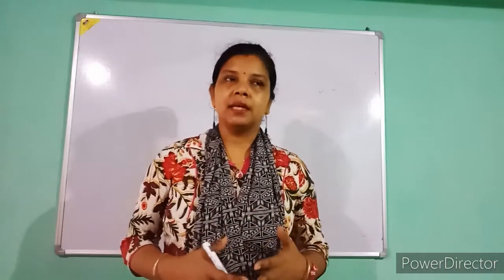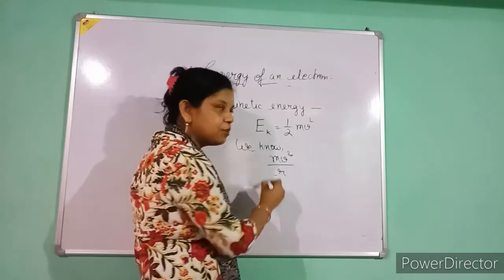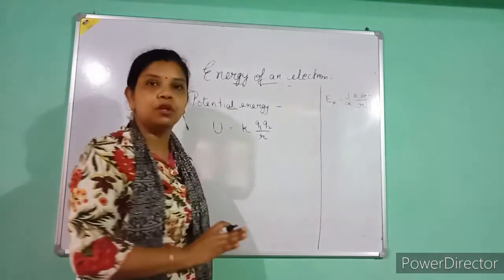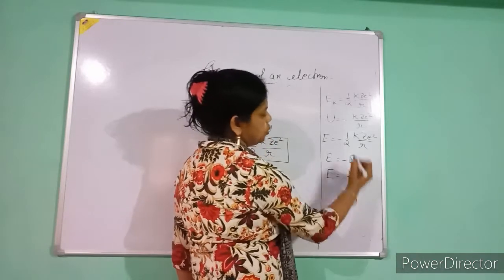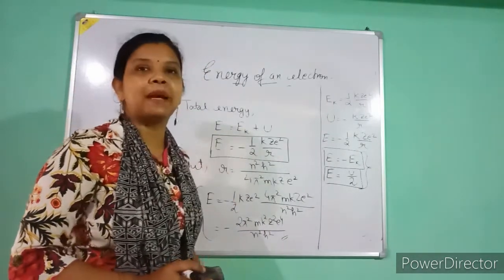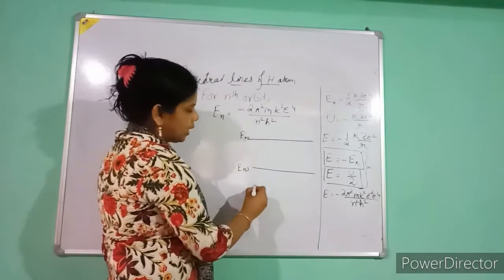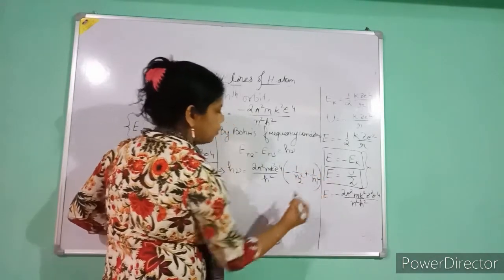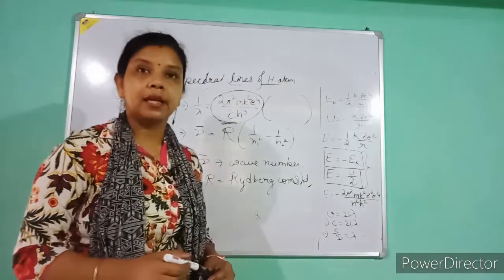Class 12(Sc)/Physics/Energy of an electron